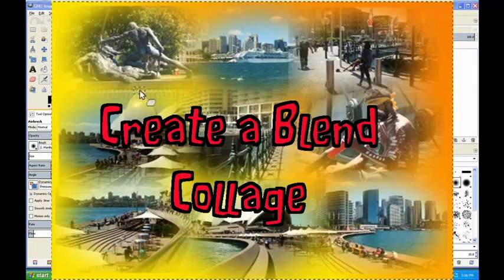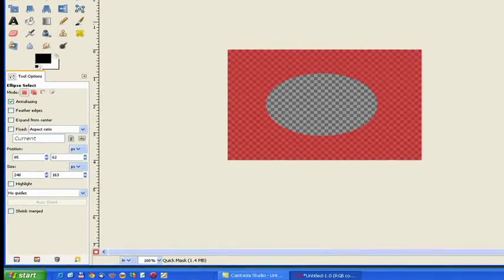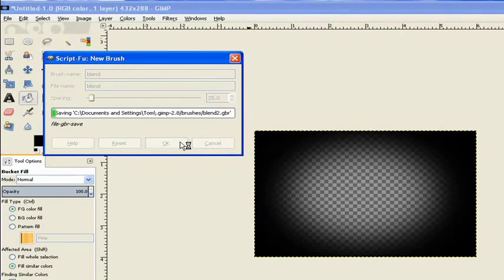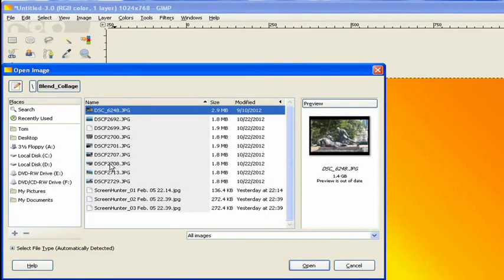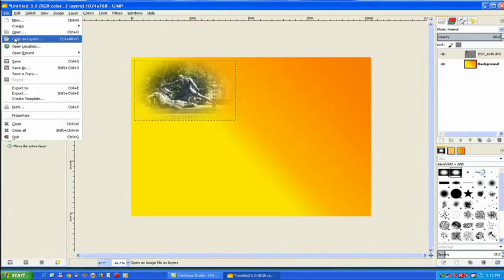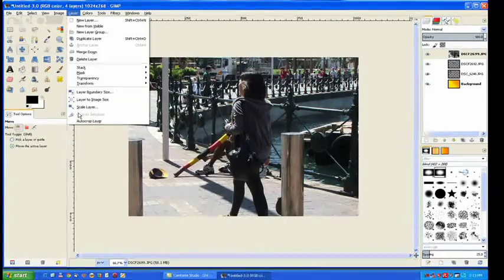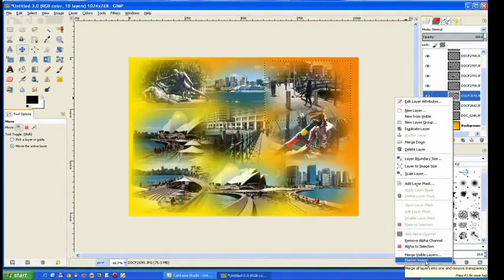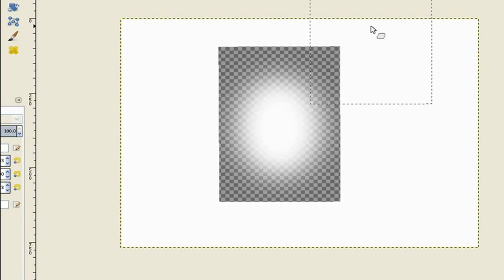CollageBlend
Make a collage of merging images by blending them together.
To achieve this in Gimp requires the making of a special brush. The task covers making
the brush and using the basic tools and filter supplied in Gimp to make the collage.
Web site for PDF instructions.